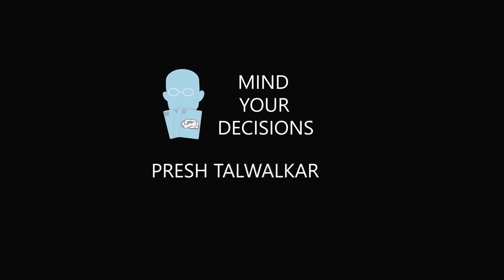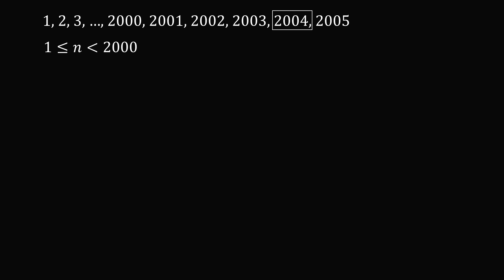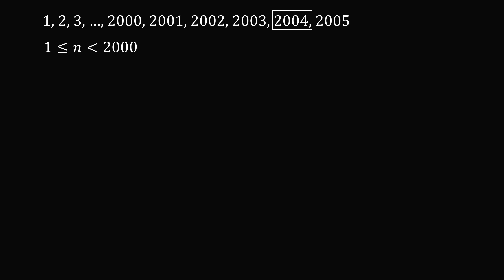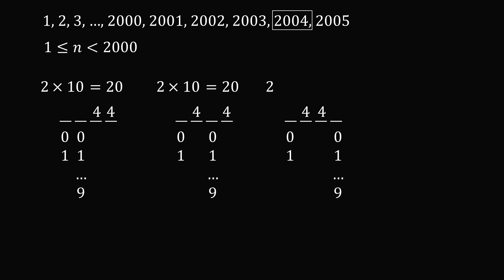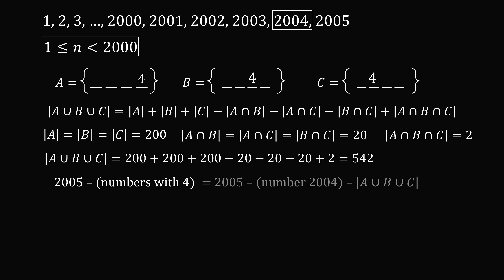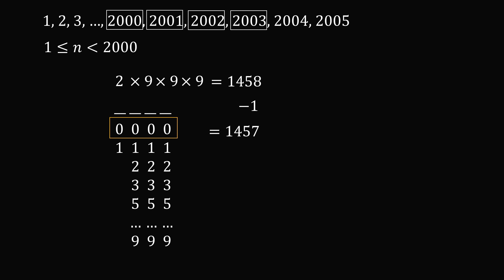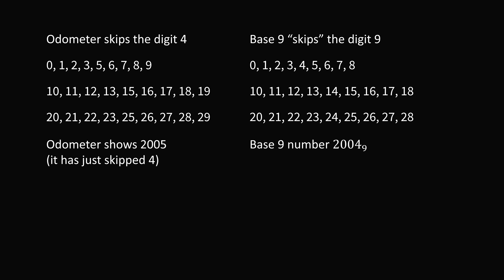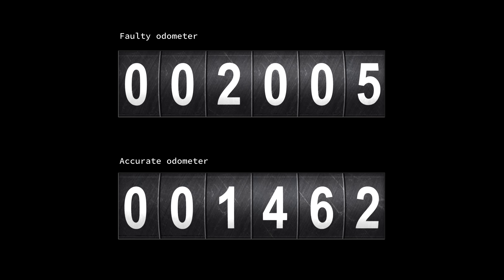Can you solve the faulty odometer puzzle?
This is a nice question from the 2005 AMC, which is a Mathematical Olympiad qualifier in the U.S.

0:00 problem
1:14 method 1
7:23 method 2
9:09 method 1
11:12 simulation

2017 Shorty Awards Nominee. Mind Your Decisions was nominated in the STEM category (Science, Technology, Engineering, and Math) along with eventual winner Bill Nye; finalists Adam Savage, Dr. Sandra Lee, Simone Giertz, Tim Peake, Unbox Therapy; and other nominees Elon Musk, Gizmoslip, Hope Jahren, Life Noggin, and Nerdwriter.